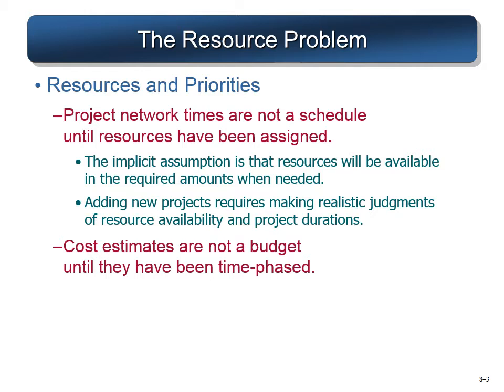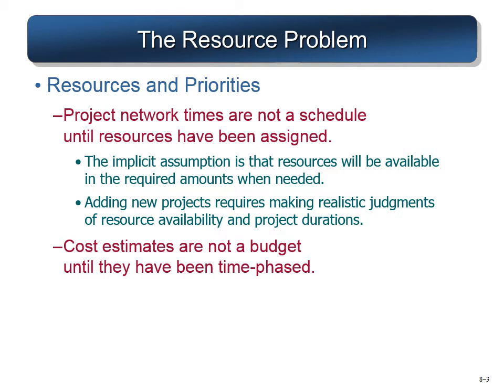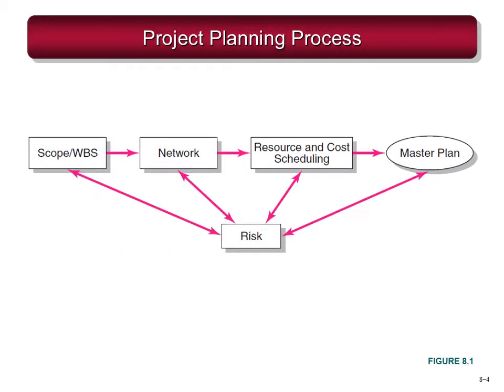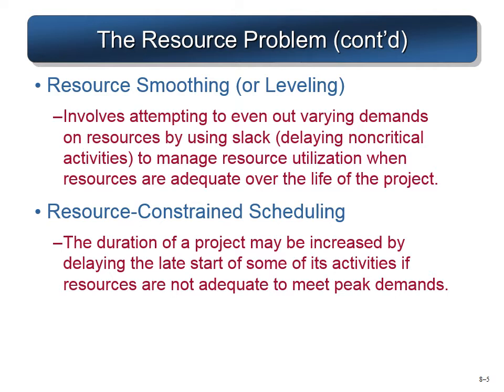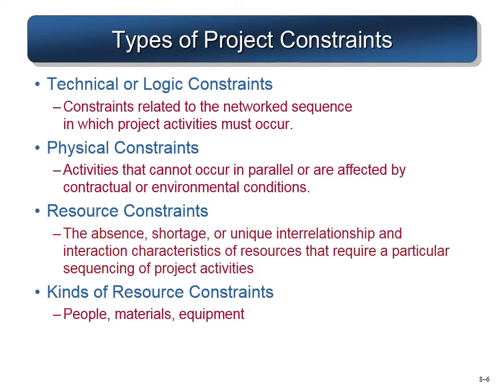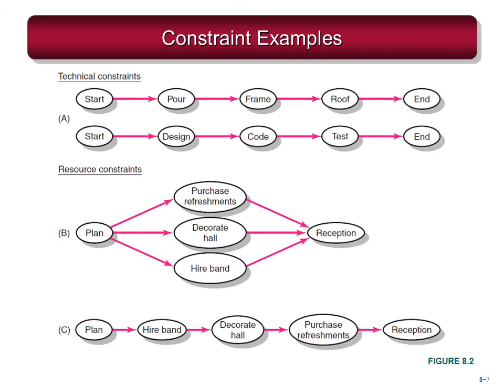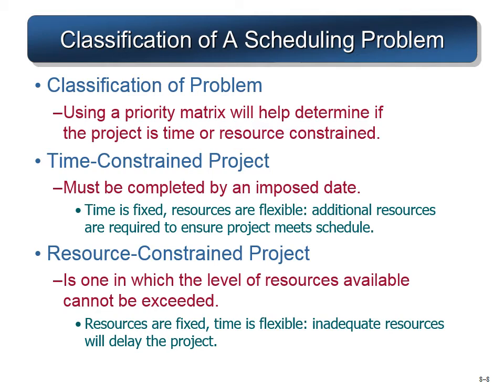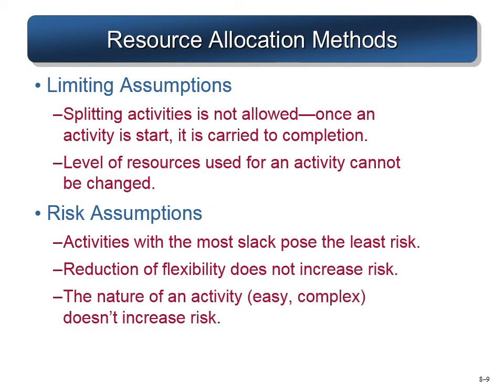Chap008 Scheduling Resources and cost